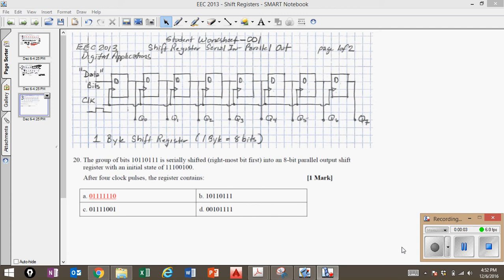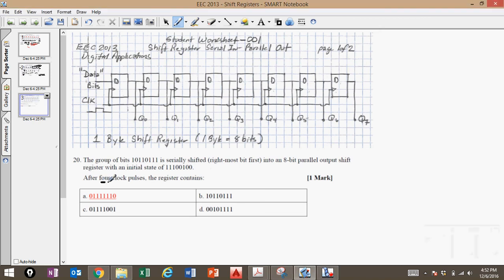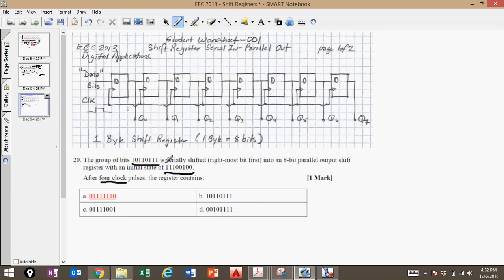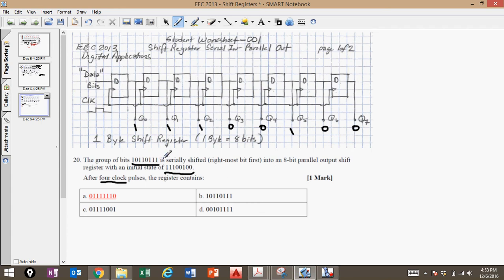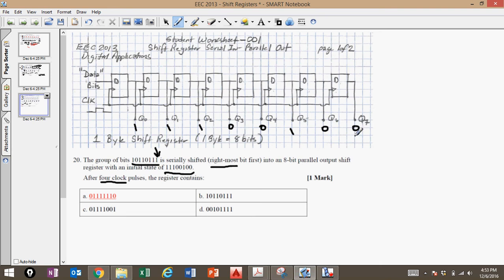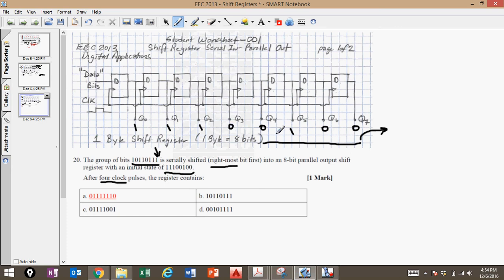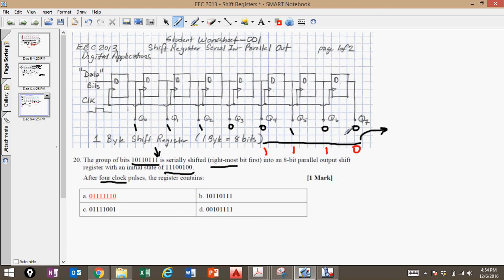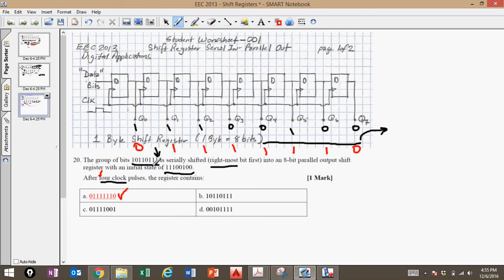EEC 2013 Shift Register 002